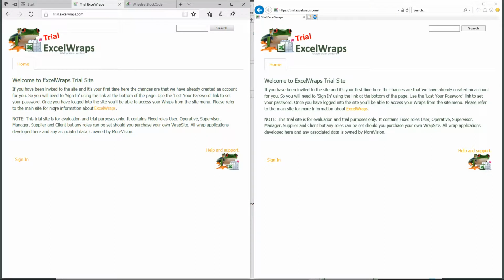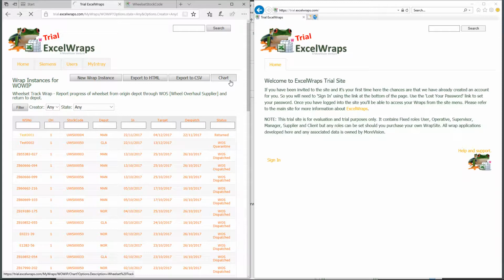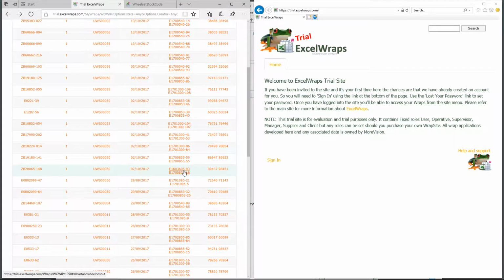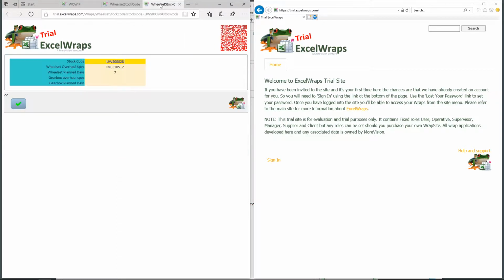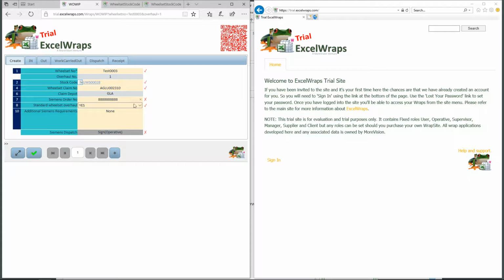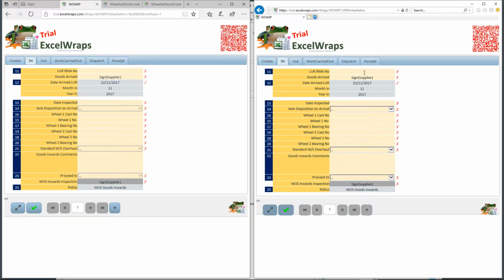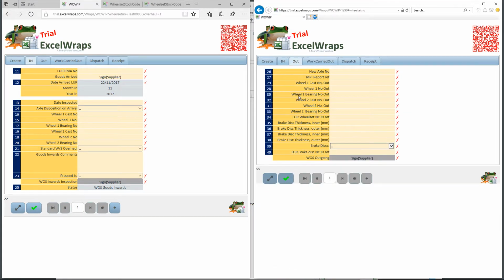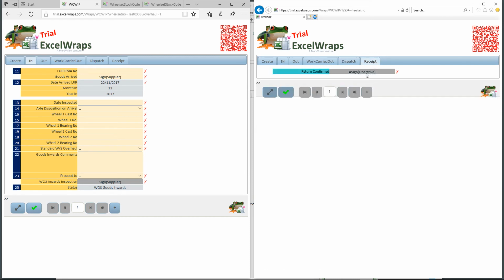Railway Wheelset Overhaul Management Wrap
Our latest wrap application controls the supply of new wheels, axles, brake discs, bearings, gearwheels, refurbishment of power driven and passenger wheelsets, replacement of worn components, magnetic particle inspection, ultrasonic testing and dynamic balancing of wheelsets. Work carried out includes the reprofiling of wheelsets, rewheeling, renewal of, axles and bearings, overhaul of suspension tubes and axleboxes and the overhaul of final drive gearboxes. The integrity of wheelsets is safety critical. The application will be launched from our new Siemens wrapsite and will manage interaction with their wheel overhaul supplier (Lucchini Unipart Rail). It is a shared wrap application so that everybody is on the same page, or the same wrap instance as we would say, viewing and adding shared information together. This continuous process is updated on a real time live Gantt chart and any wheelset component can be searched online to find the overhaul record. The application will be launched tomorrow at Siemens Supplier Day hosted at the Manufacturing Technology Centre (MTC), Coventry.